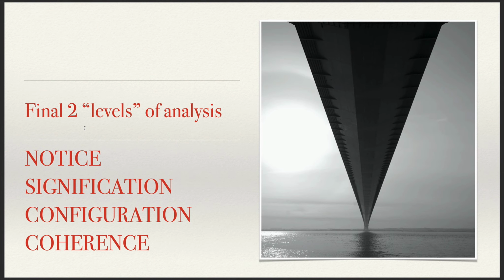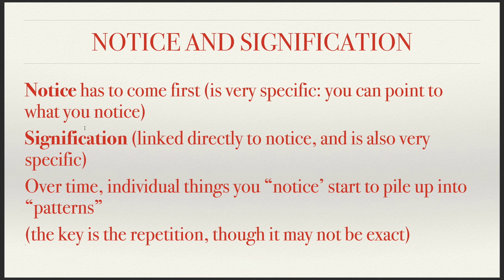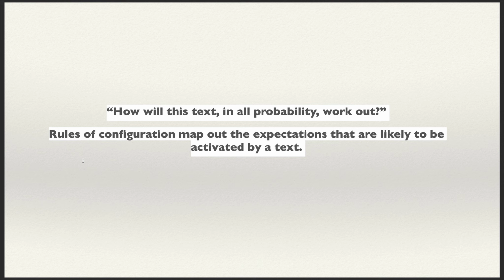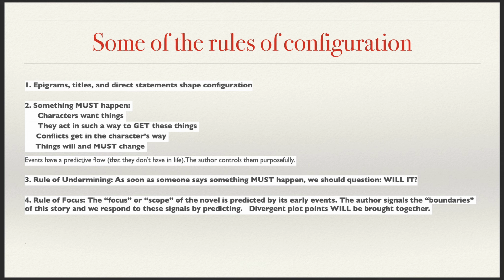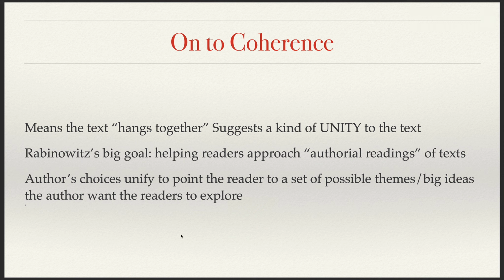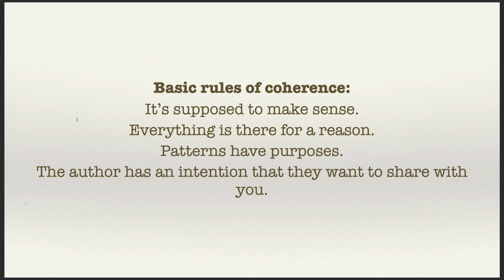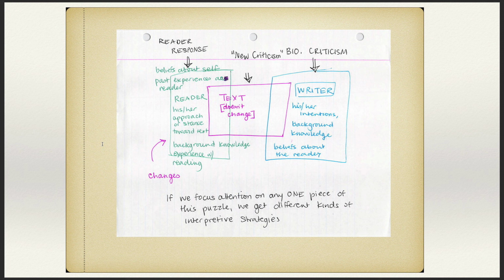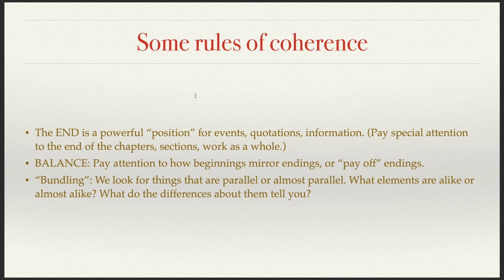config and coherence